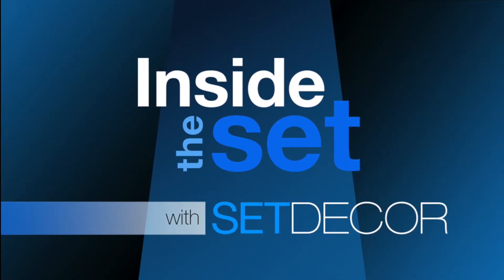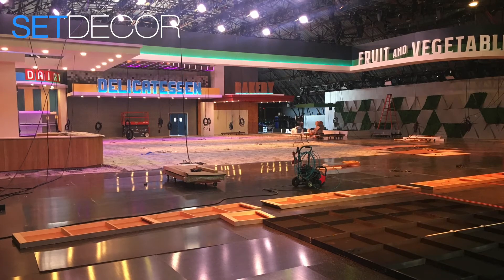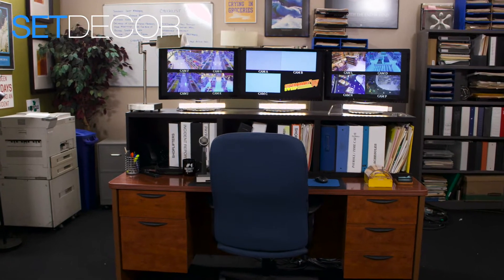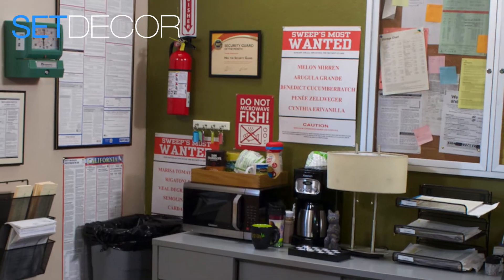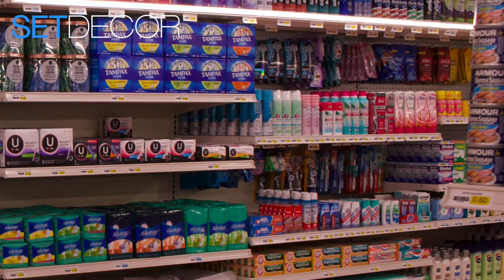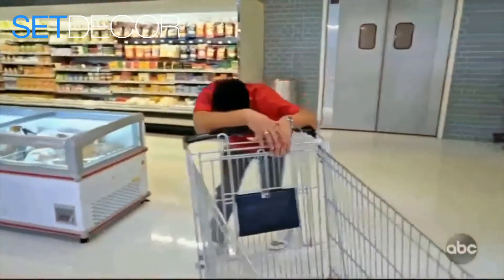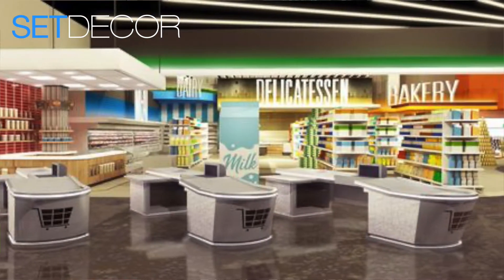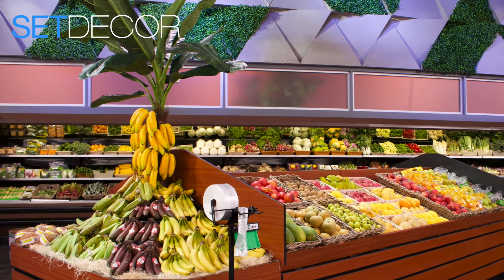Inside the Set | Supermarket Sweep | Part 2 | Rae Deslich